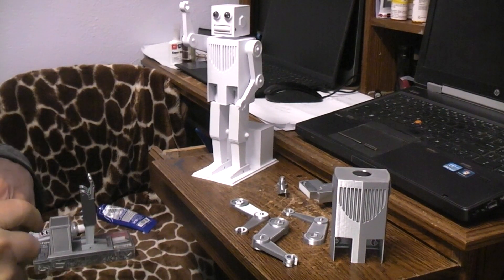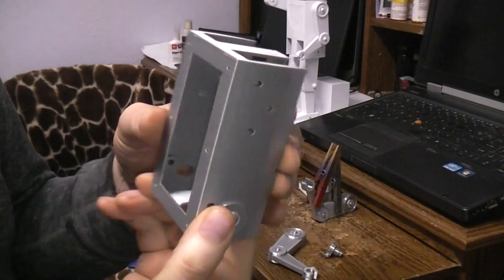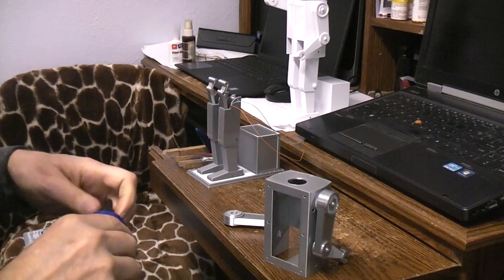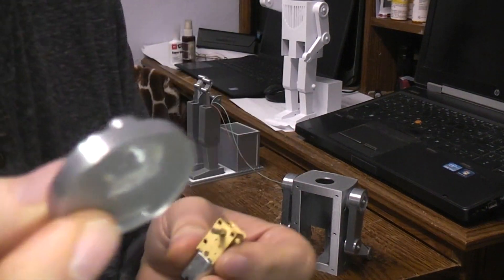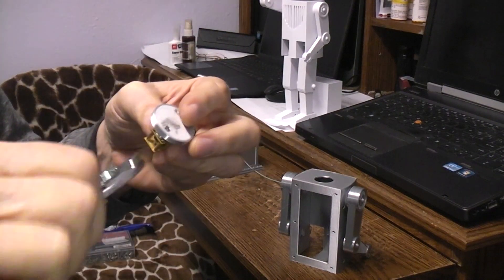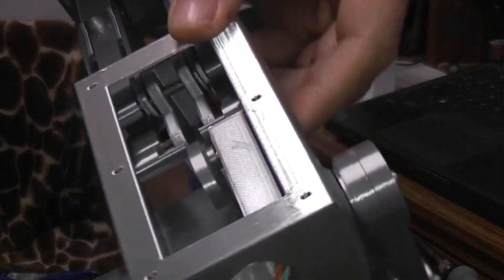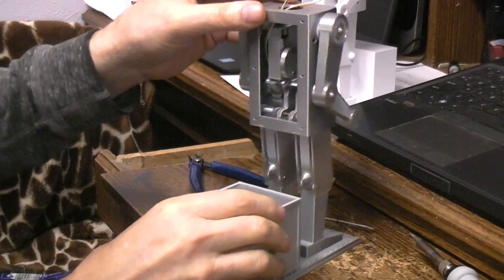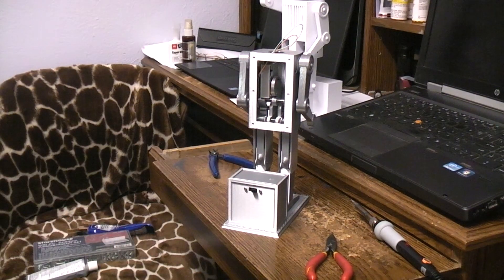Sit and Stand Mechanical Man build video 2. The body and arms.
Sub for more custom robot builds.